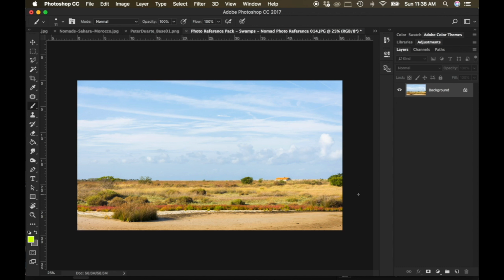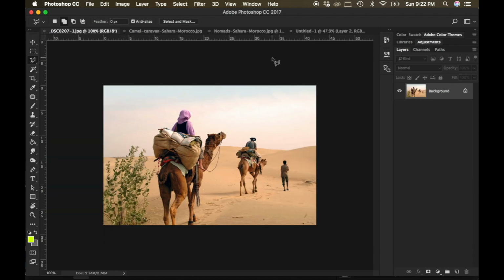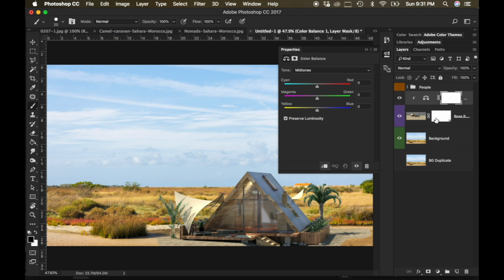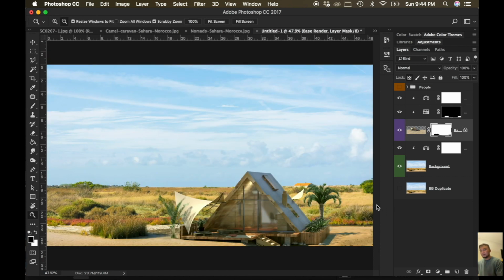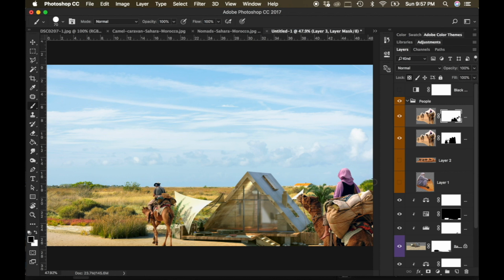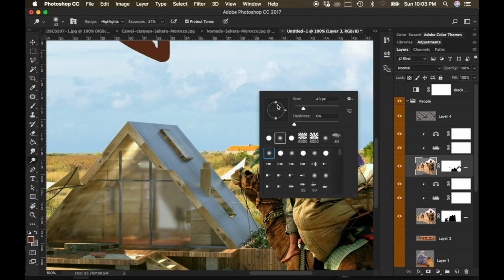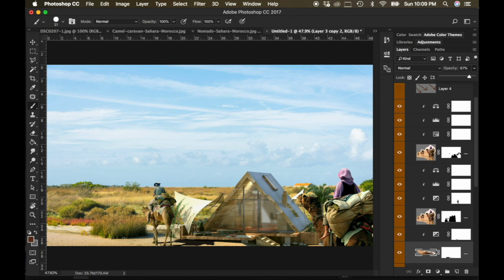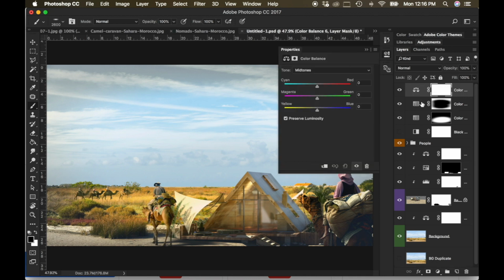TINY HOUSE Visualization Tutorial | Pinoy Photoshop Artist TV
TINY HOUSE Visualization Tutorial using Photoshop. Leave a LIKE for more. 👍 PLEASE SUGGEST ANYTHING

‼️THIS VIDEO IS BASED ON THE CREATOR'S CREATIVE CONCEPT ONLY‼️